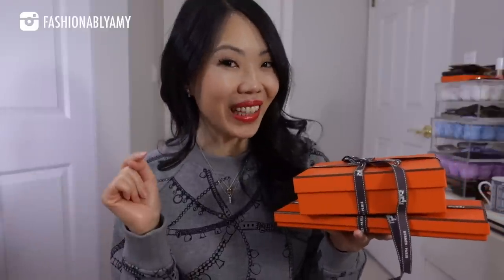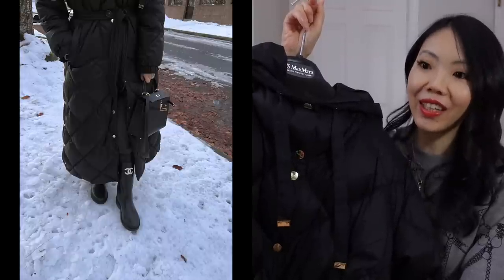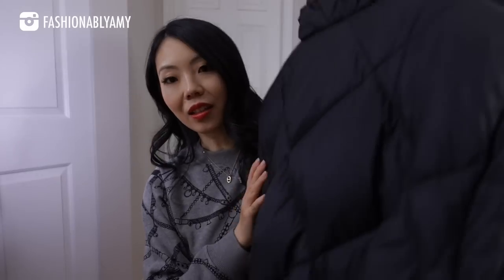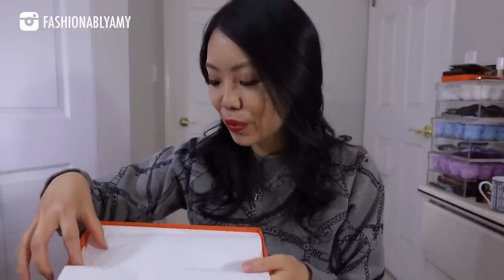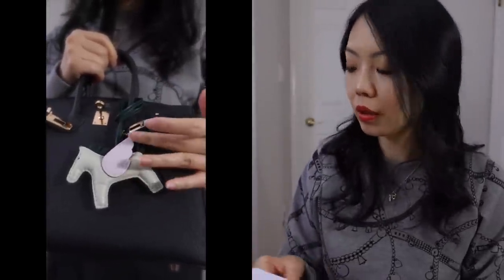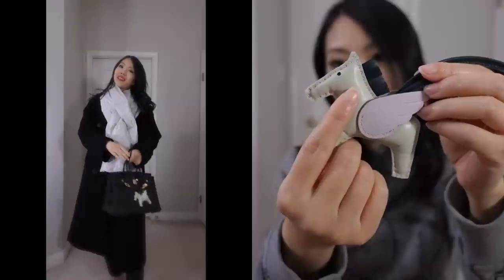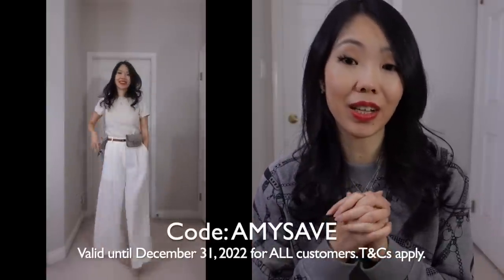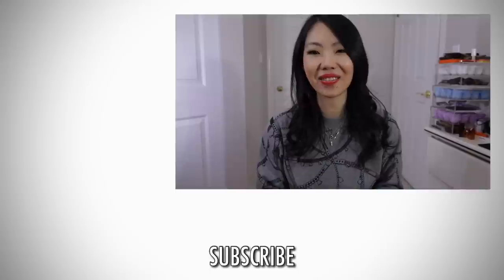Hermes Constance Slim Wallet Exotic Lizard Gris Tourterelle *SUPER RARE COMBO* + Rodeo Pegasus PM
NEW Farfetch Code: FASHIONABLYAMY10

This offer is valid until 23:59 (UTC) 6th March 2023.

❤️MENTIONED

❤️EXCLUSIVE CODES

❤️LUXURY SALES

❤️POPULAR REVIEWS

📬 MAILBOX:
RPO Oak
Vancouver BC V6M 0A9
Canada